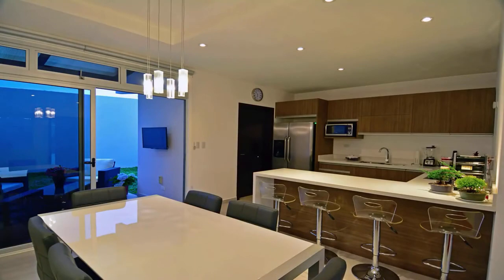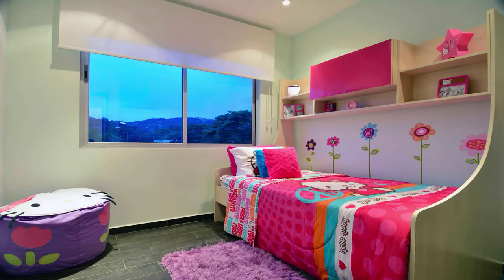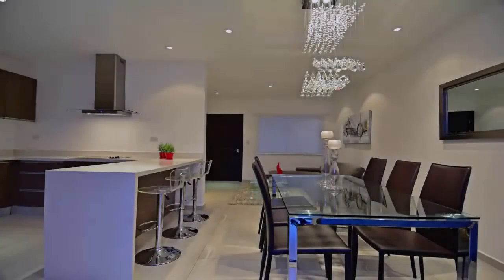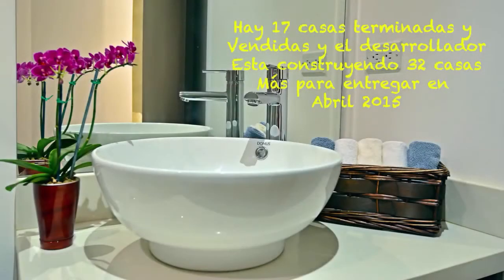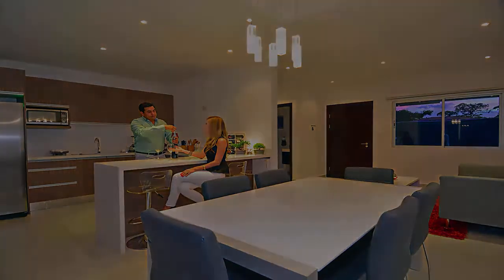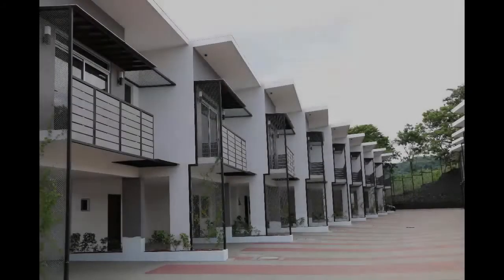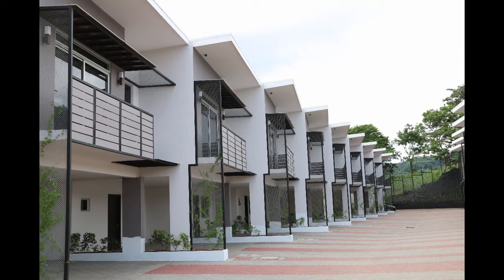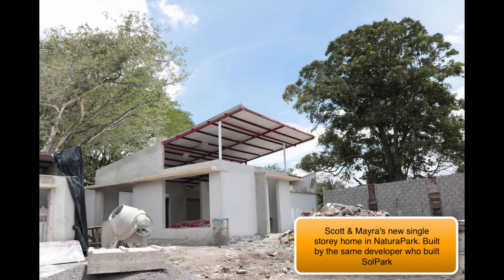Why SolPark Is You Best Choice In New Condos in Santa Ana, Costa Rica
For more information about these affordable SolPark condo homes in Santa Ana please

] for more detailed information about retirement living in Costa Rica with 5,000+ articles, 300+ videos, dozens of downloadable reports and your free E-book about 'How To Buy Costa Rica Real Estate Without Losing Your Shirt' (Camisa) plus a terrific Discussion Forum for people like you.